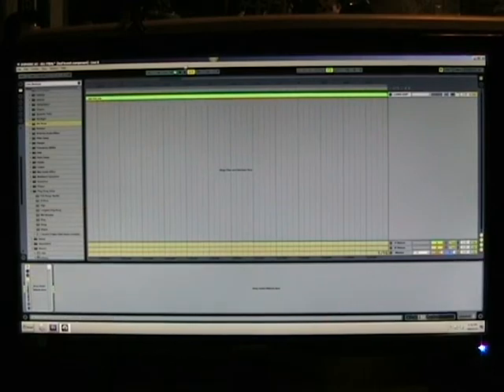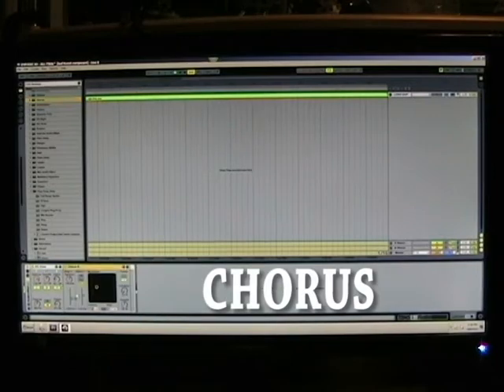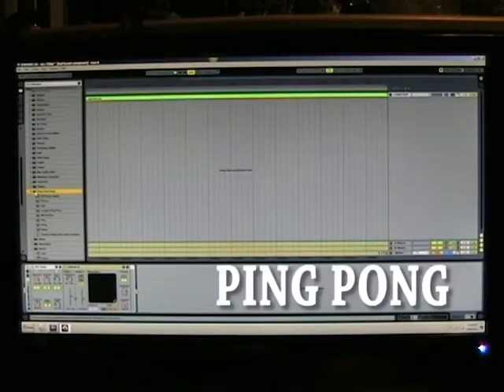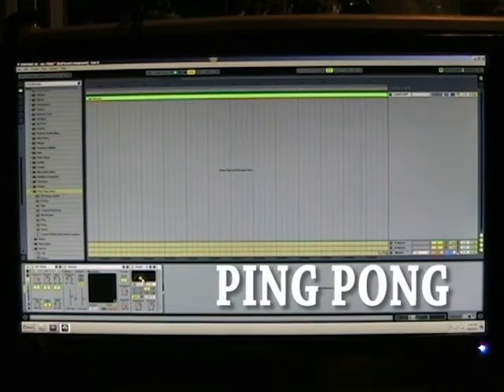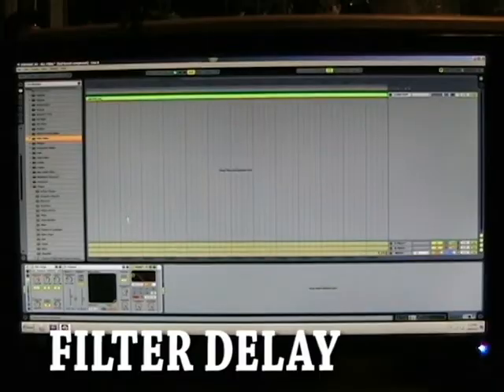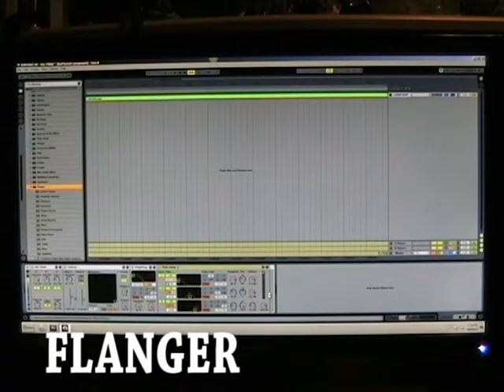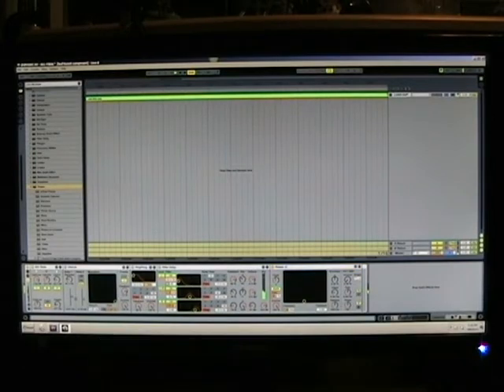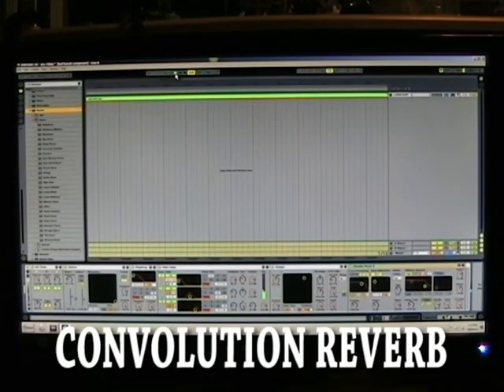IMPMOOC ASSIGNMENT 5B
This is the better version of the previous assignment. I boosted the sound of the affected sounds. Review this instead if possible.